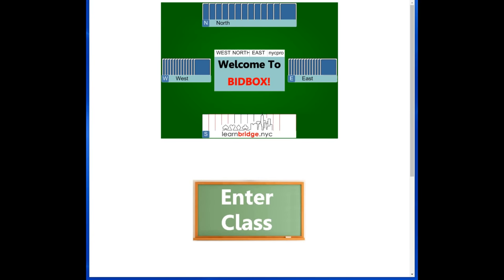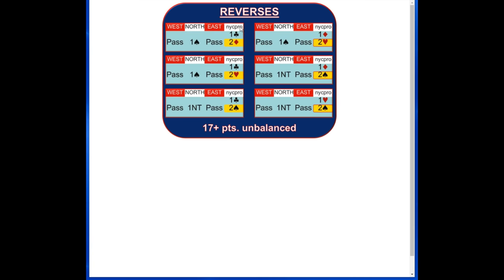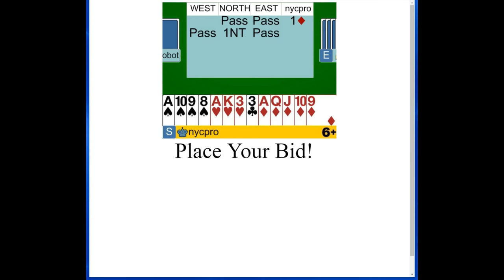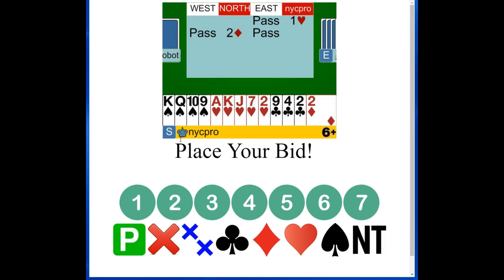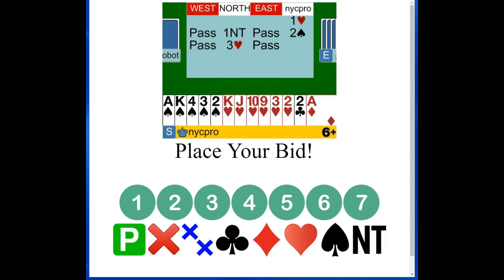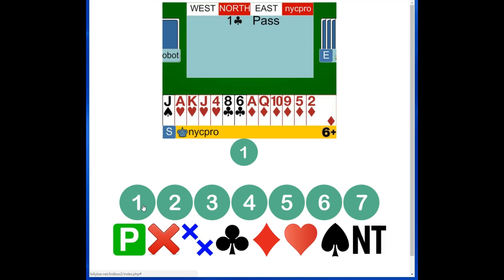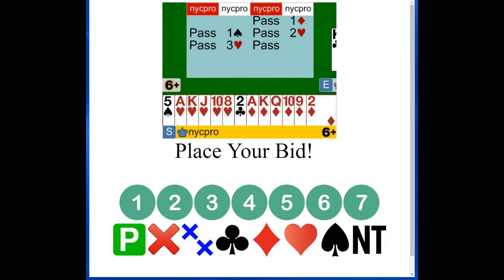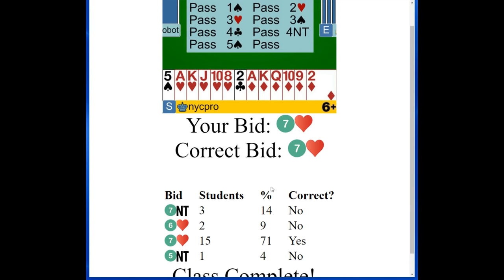What is a Reverse? ***REPLAY OF LIVE LESSON***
This is a replay of Rob Barrington's Live Lesson on Reverses.  You will not be able to access the bidbox software during the replay, but join Rob for his next live lesson to get in on the fun.